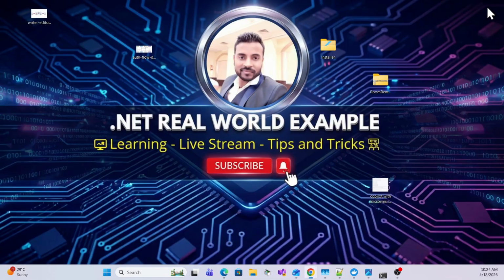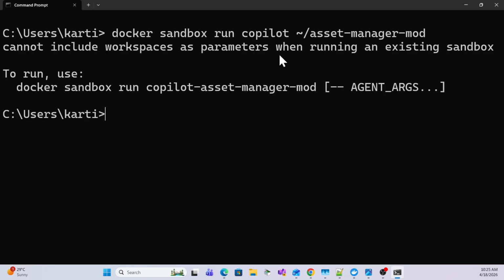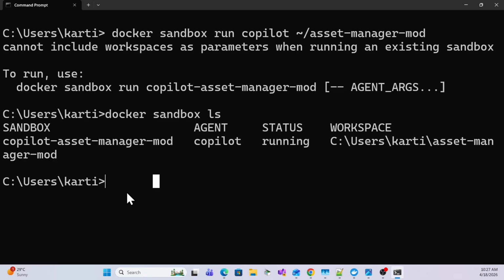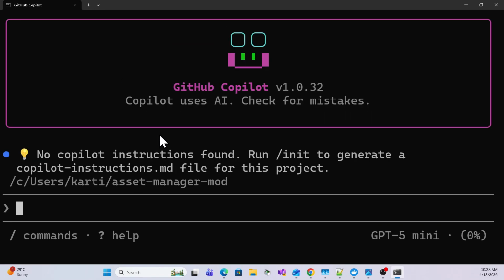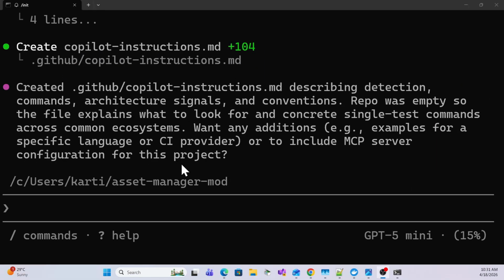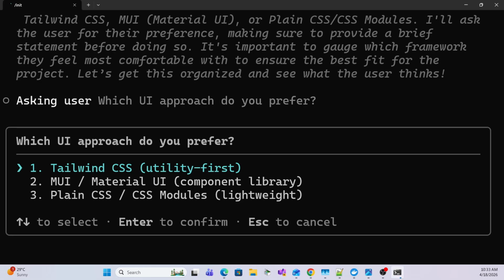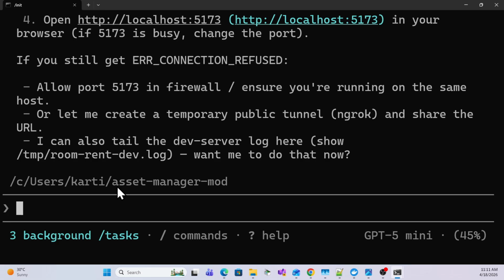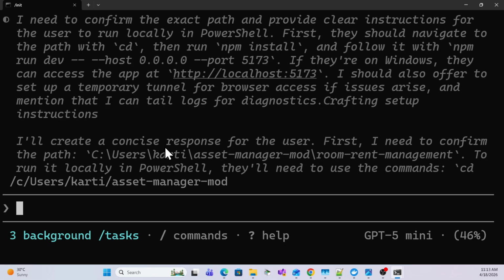How GitHub Copilot Runs Safely in Docker Sandbox with MicroVMs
GitHub Copilot + MicroVMs via Docker Sandbox explained! In this video, I show how a local GitHub Copilot agent can run inside an isolated Docker Sandbox powered by MicroVMs for safer AI coding and agentic refactoring.

You’ll learn how Docker Sandbox gives GitHub Copilot access to a private Docker daemon inside a MicroVM, so you can build images, modernizing legacy applications.

I also cover how Docker Sandbox helps preserve the same workspace paths across the host and sandbox, why that matters for real projects, and how this setup can support GitHub Copilot CLI workflows with better isolation, security, and developer productivity.

If you want to understand GitHub Copilot, MicroVMs, Docker Sandbox, secure AI coding agents, and agentic refactoring in a practical way, this video is for you.

Topics covered:
- github copilot
- local github copilot agent
- microvms
- docker sandbox
- github copilot cli
- agentic refactoring
- secure ai coding
- docker build and docker compose in sandbox
- legacy app modernization
- docker desktop sandbox workflow

github copilot
github copilot cli
github copilot tutorial
github copilot explained
github copilot agent
github copilot microvms
github copilot docker sandbox
microvms
microvm
docker sandbox
docker sandboxes
docker sandbox tutorial
docker sandbox explained
docker desktop
docker build
docker compose
agentic refactoring
secure ai coding
secure coding agent
local ai agent
sandboxed ai agent
private docker daemon
isolated docker daemon
docker socket risk
no docker socket
secure docker workflow
legacy code modernization
java modernization
dotnet modernization
containerized testing
secure developer workflow
microvm isolation
github copilot local setup
docker sandbox copilot
github copilot docker desktop
modernizing legacy apps
ai refactoring